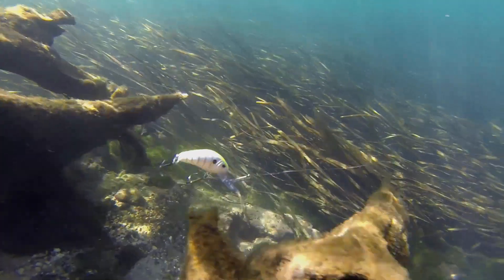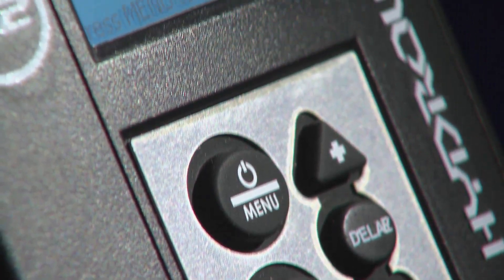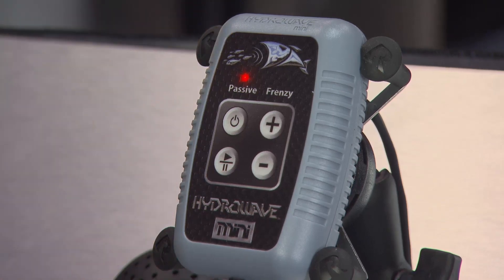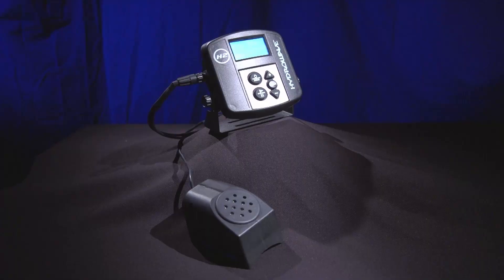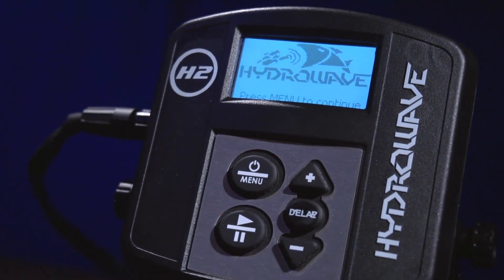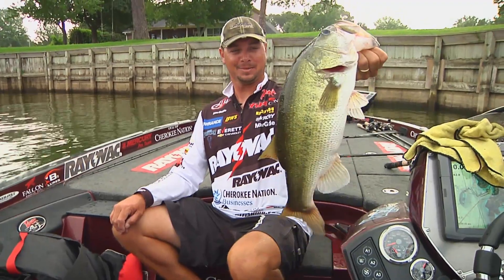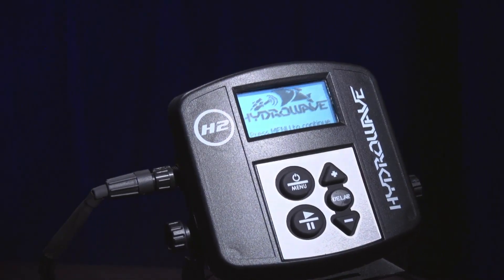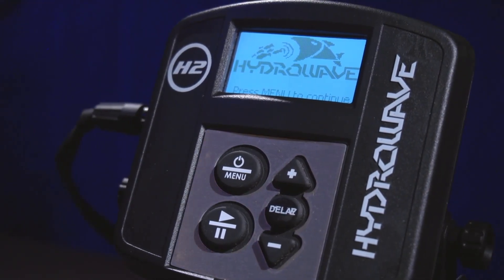H2 Hydro Wave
The Hydrowave What does it do and how does it do it?